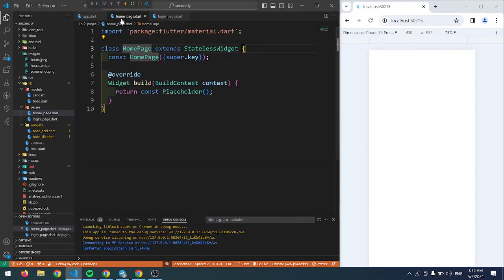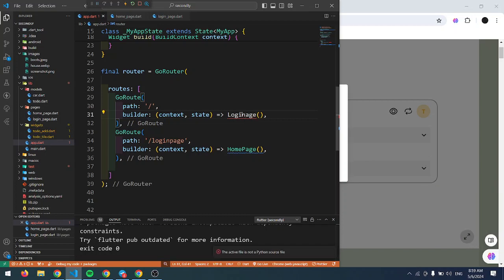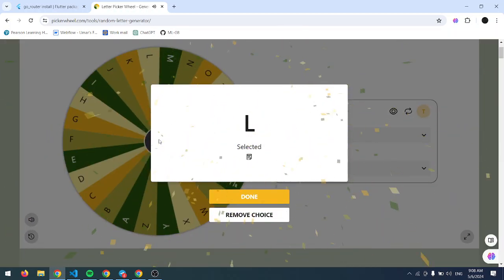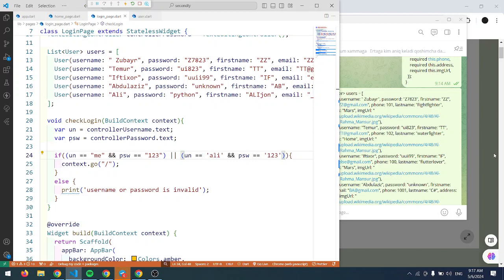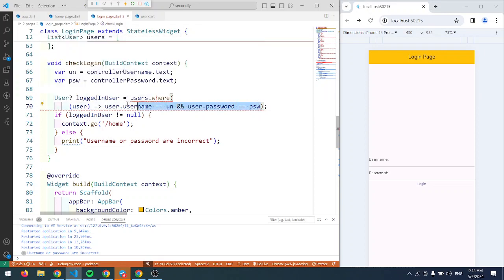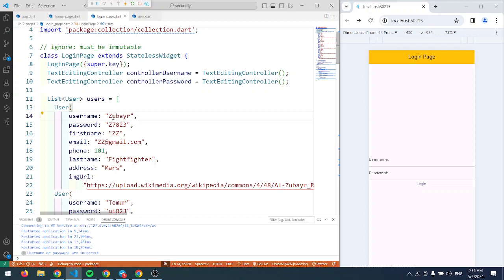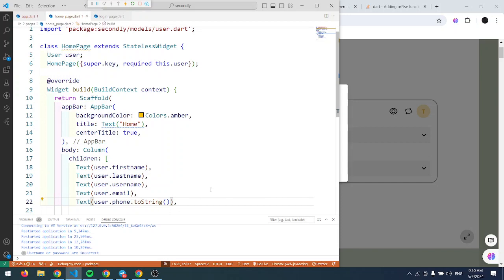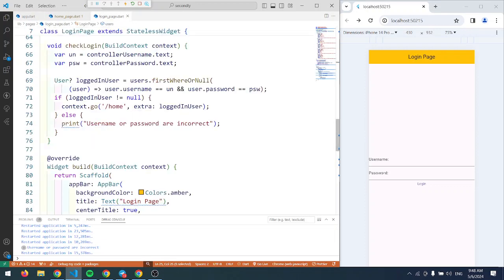Flutter. Passing objects to next routes